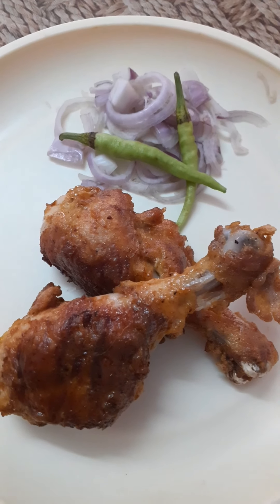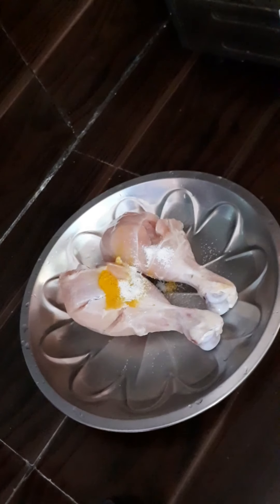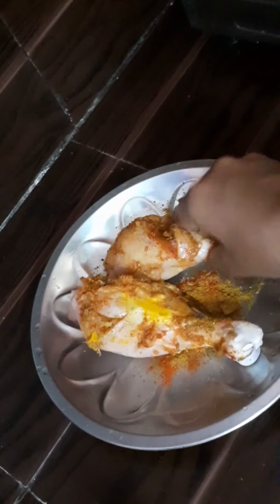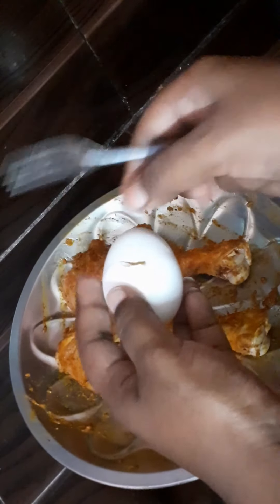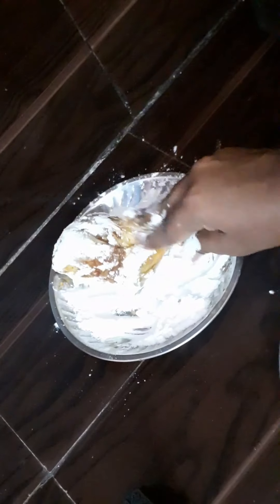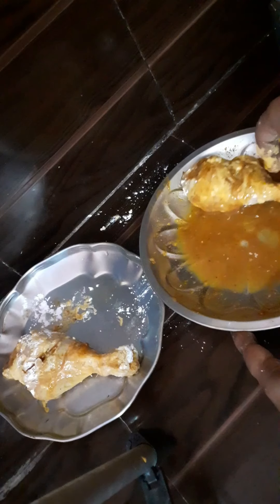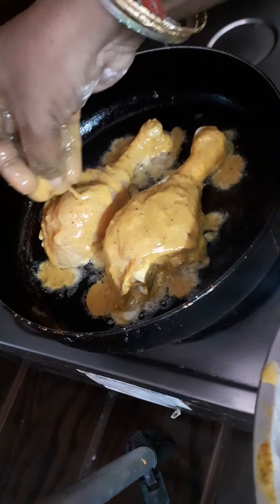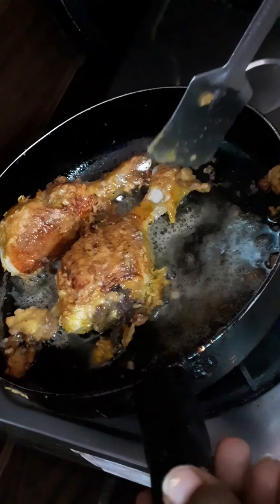Chicken lollipops recipe/chicken leg piece recipe in telugu/how to make fried chicken lollies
Chicken lollipops recipe/chicken leg piece recipe in telugu
chicken leg piece
chicken lollipops
munching chicken lollipops
KFC style chicken
chicken  fried legs

incrident

chicken  legs
salt
termeric
chilli powder
chicken masala
Garam masala
lemon juice
egg
corn flour
ginger garlic paste
oil